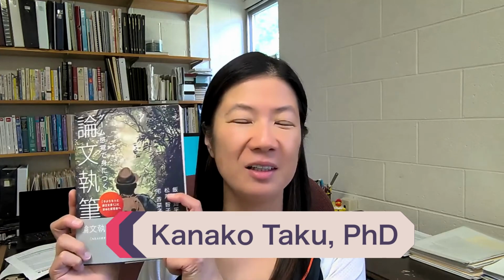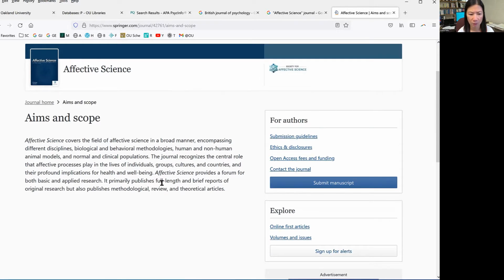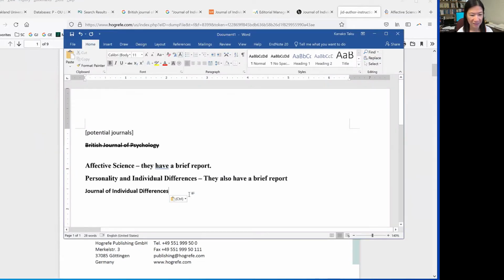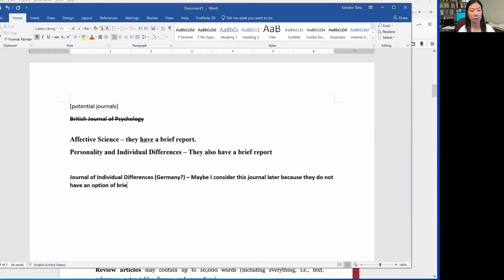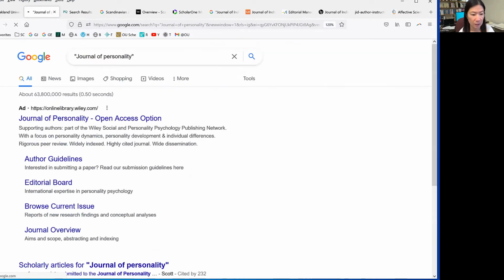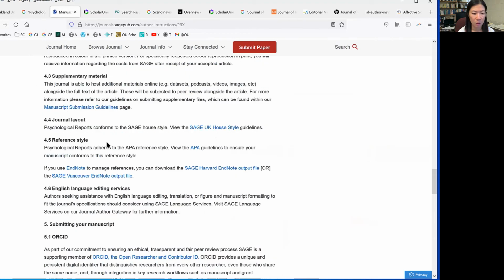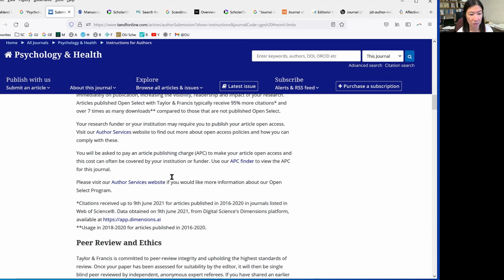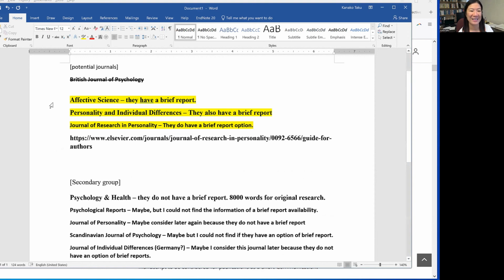Episode 45: Writing Papers as a Non-Native English Writer – Level 11